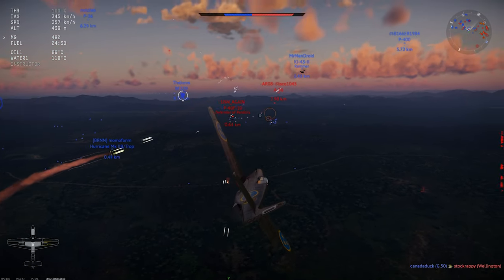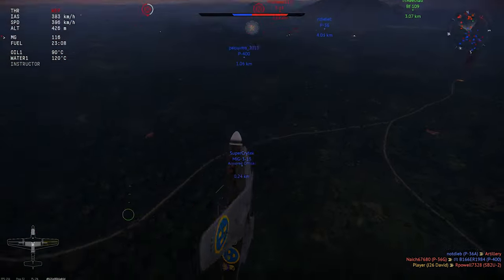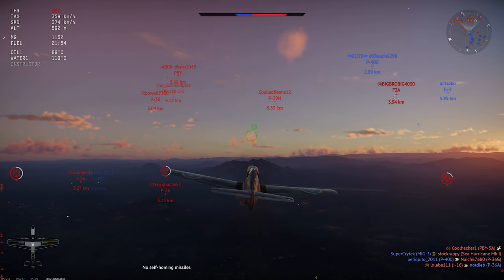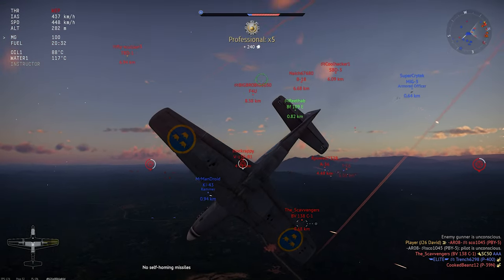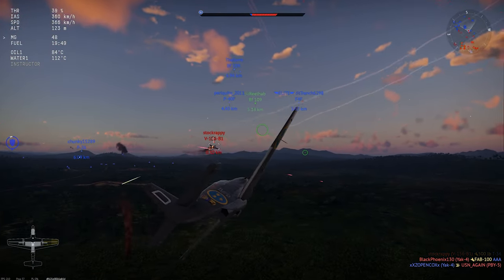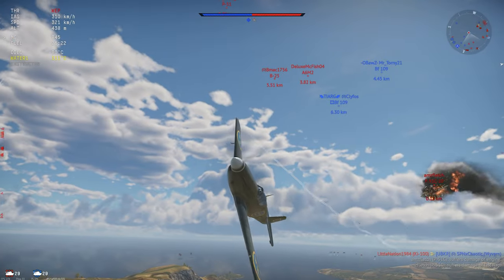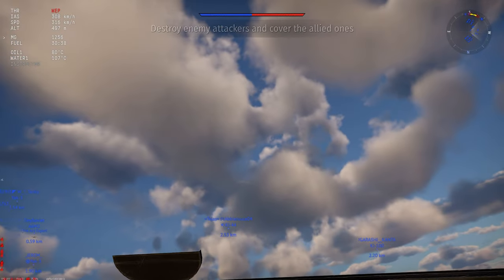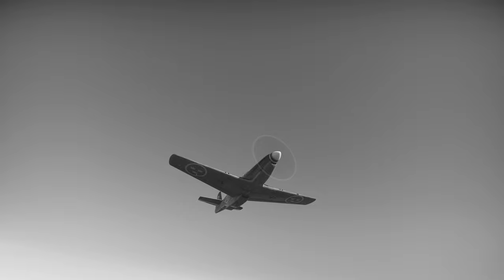J-26 David In War Thunder : A Quick Review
Taking a look at the J-26 David, the battle pass aviation reward from Spring 2023.

TIMESTAMPS

00:00 Intro & History
01:08 Systems & Weapons
02:23 Flight Performance
04:11 Combat Tactics
06:26 Miscellaneous
07:26 Conclusions